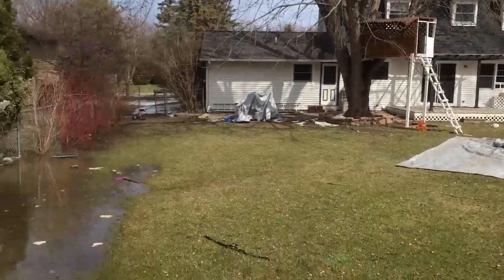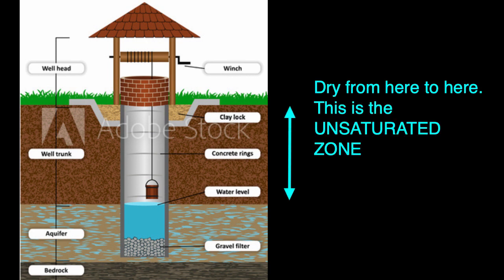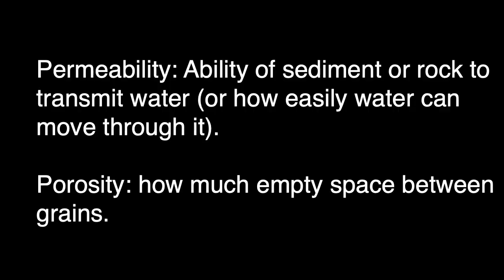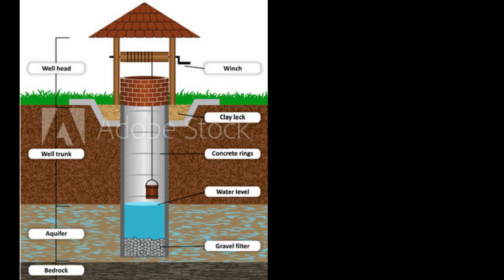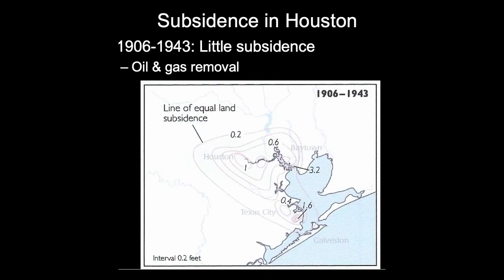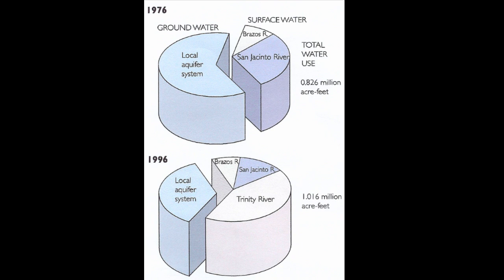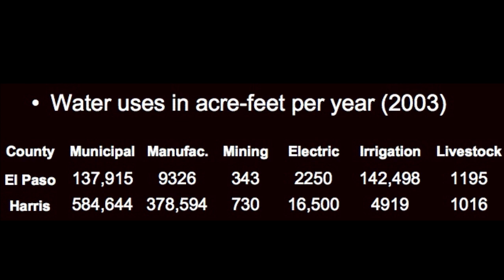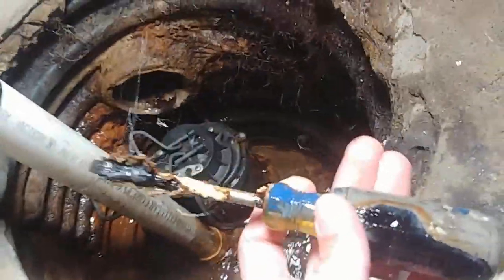Week 14--Groundwater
This video accompanies your readings.